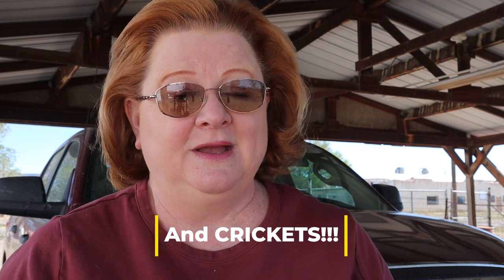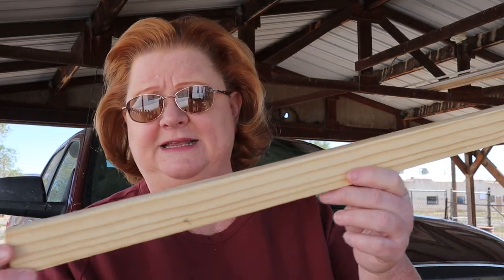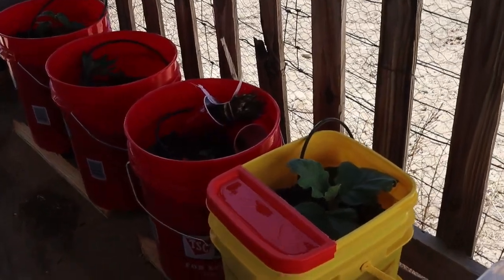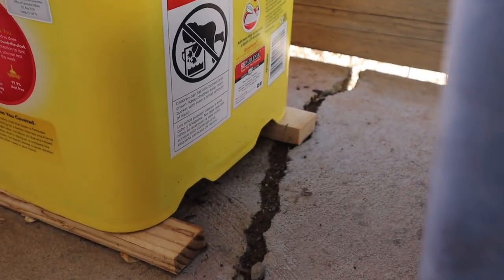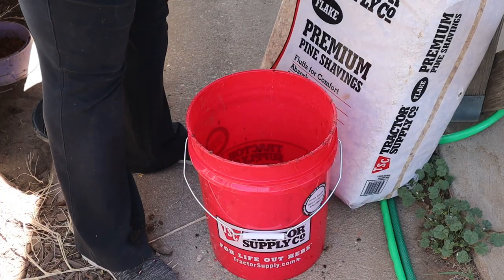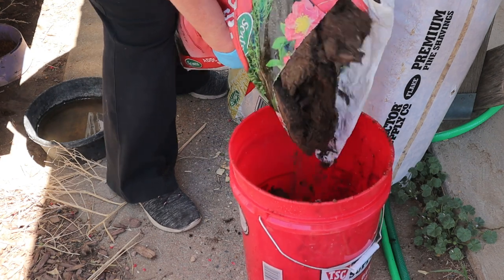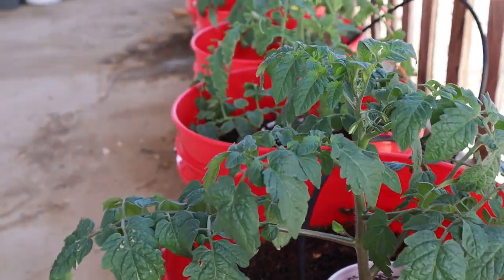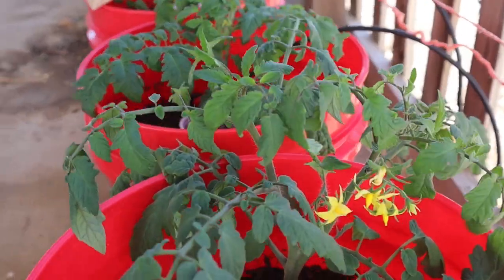CONTAINER GARDENING ANYWHERE! Start where you are!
Many people who retire live in less than perfect situations and sometimes it is just not possible to have a full garden. That is my situation, however, I grow a lot of vegetables and fruit in containers. I show you how to source containers for little to no money and what to put into those containers to ensure you have happy healthy plants. The goal of growing your own food is not necessarily to save money. However, these days it certainly can save you a lot! For me though, it is more about knowing where my food comes from and ensuring it won't be recalled somewhere down the road. I would rather have fresh delicious food grown right at my front door than trust something imported from who knows where.

Gardening is also a great past time for retirees who maybe used to have a large garden but have now downsized and what to plant in containers.

Plant food suggestion

Any purchases made via these links pay a commission back to me. They are for your reference only and are intended to give you ideas. Any purchases you make go to support both my channels. Thank You!

Organize Your Home

Products to Improve Your Life

Camera Gear, Lighting, Laptop